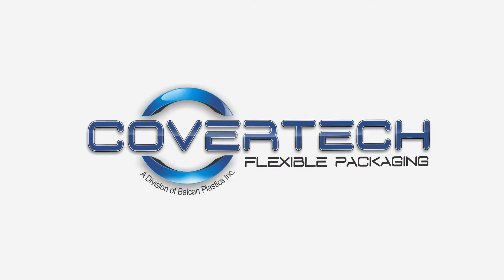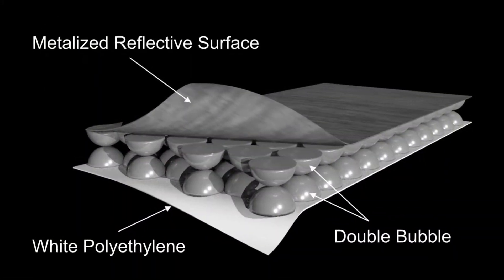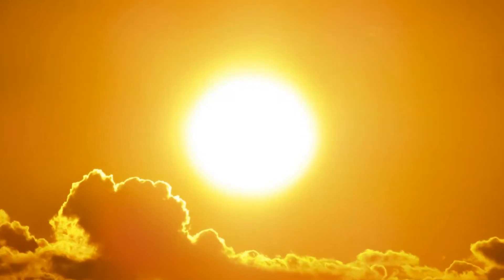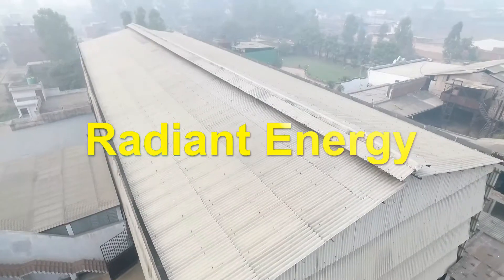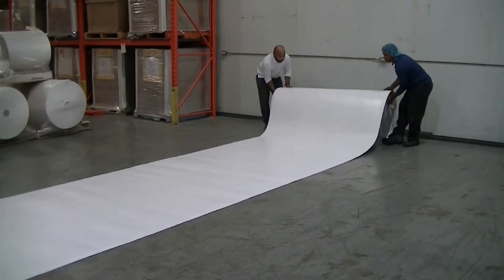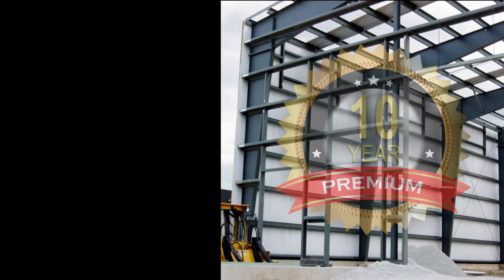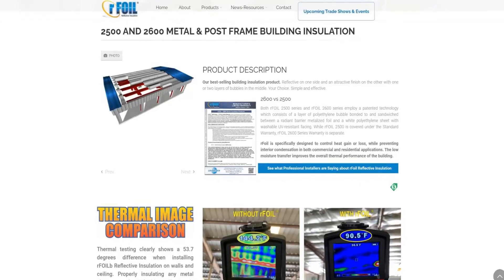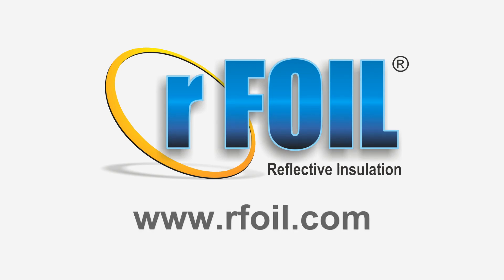rFOIL 2500 & 2600 Series Reflective Insulation for Metal and Post Frame Buildings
This Video will illustrate the effectiveness of using rFOIL Reflective Insulation over traditional methods.
rFOIL 2500 and 2600 Series reflective Insulation is a layer of polyethylene bubbles bonded to and sandwiched between a radiant barrier metalized foil and white polyethylene sheet.
rFOIL is specifically designed to control heat gain/loss, and prevent interior condensation in all types of post frame, metal and metal-clad buildings. It provides the best defense against the radiant heat transfer that occurs commonly in building systems.  The key is the metalized surface which blocks 96% of radiant heat transfer.  rFOIL is a patented product and is Class 1/A rated.
This high reflectivity (and low emissivity), results in a surface that interrupts and redirects the flow of radiating heat energy.  The effective result is that rFOIL insulation reduces heat transfer which helps maintain desired temperature in metal buildings, keeping energy usage and cost down with savings of up to 30%.